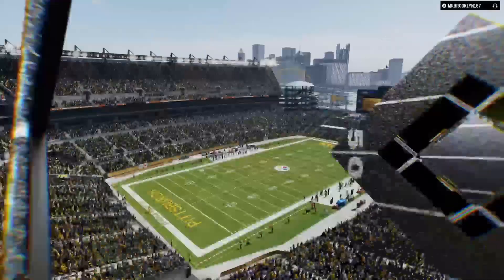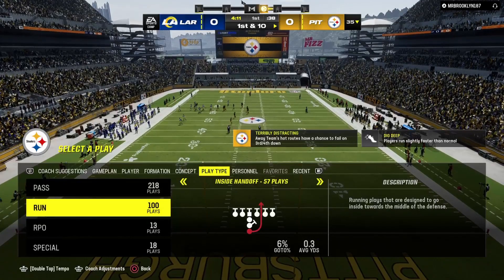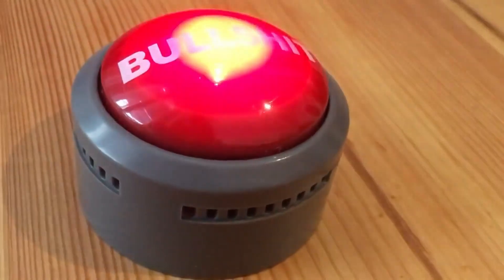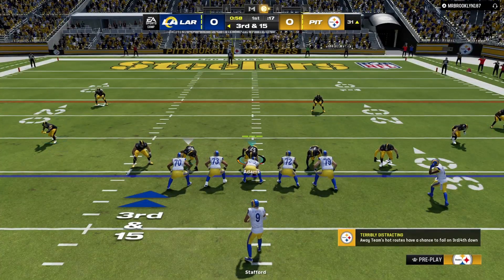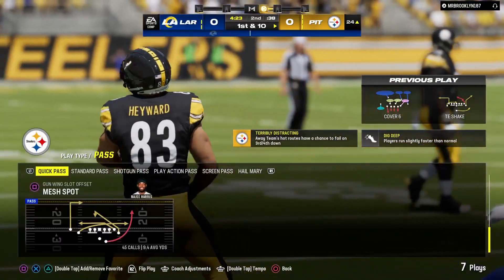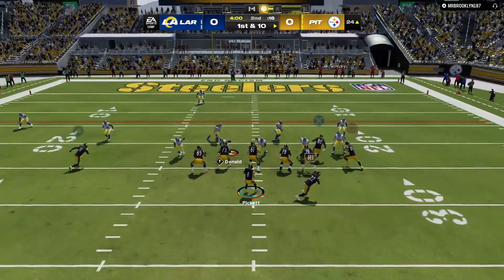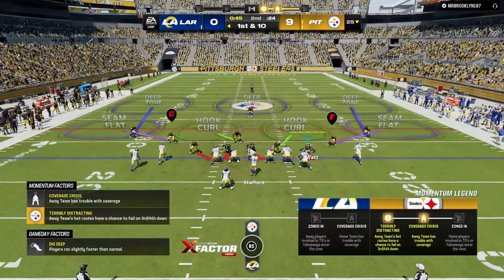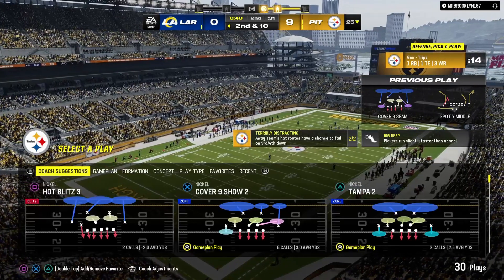Madden 24 Made Dude Rage Quit Before Halftime